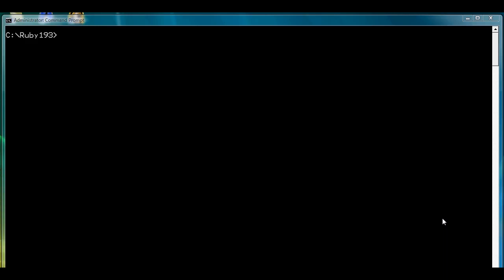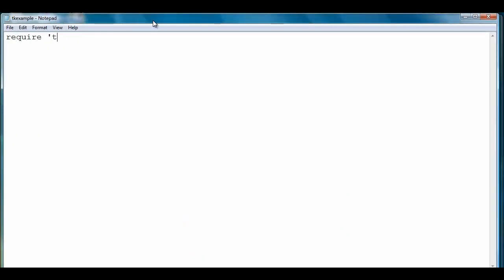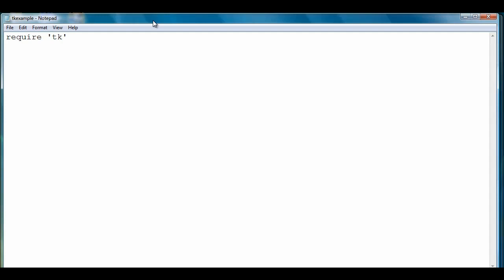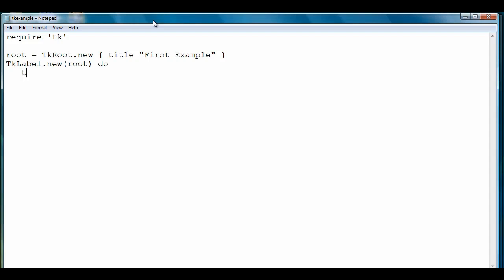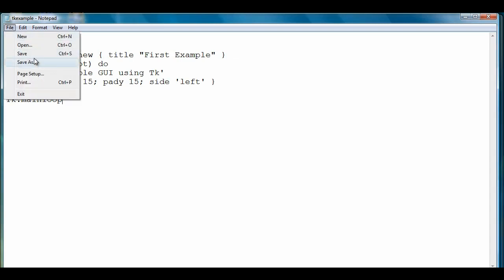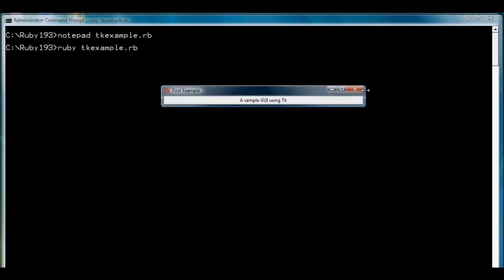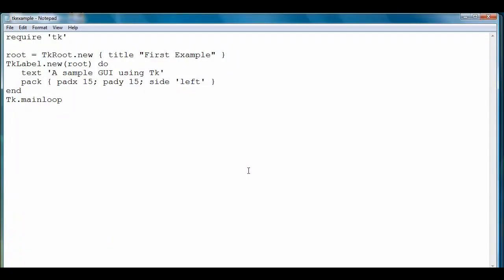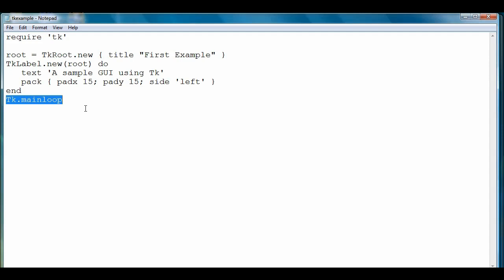1401 Introduction To Tk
1401 Introduction To Tk